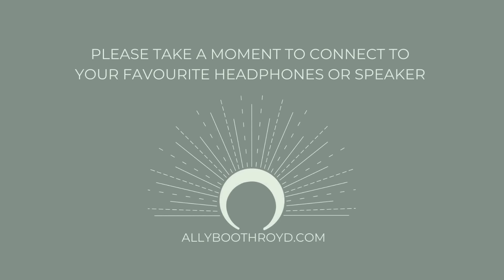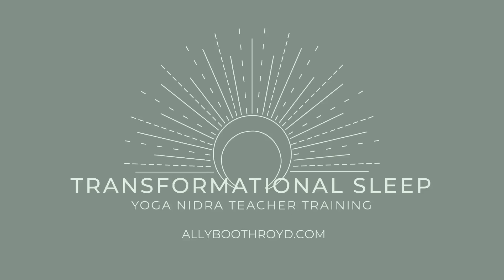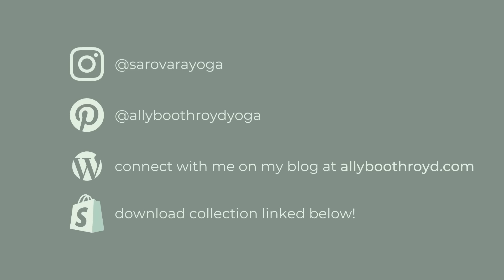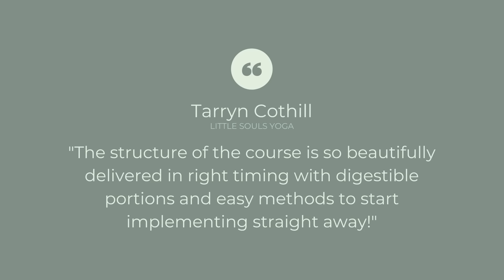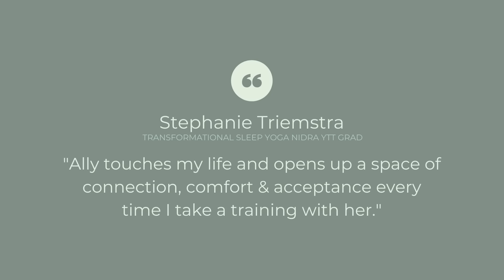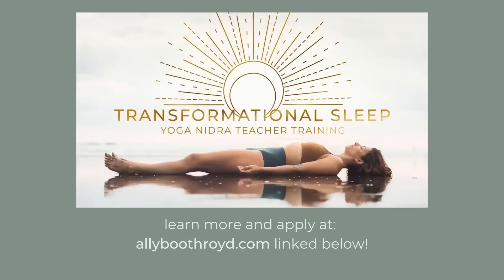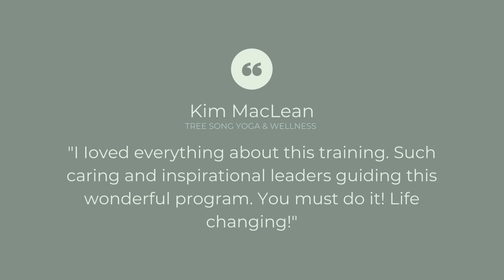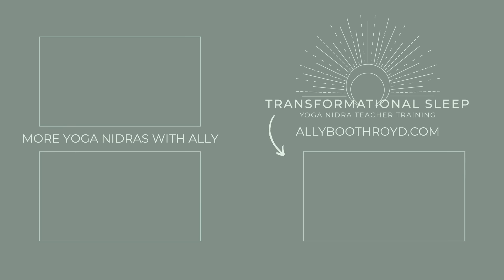Yoga Nidra with Singing Bowls & Marma Points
35 Minute Yoga Nidra with Singing Bowls and Marma Points with Ally Boothroyd. Online Yoga Nidra teacher Training

This 35 minute yoga nidra with singing bowls and mama points is guided by Ally Boothroyd of Sarovara Yoga. You can think of this Yoga Nidra like a multilayered experience for your physical body, your energy body, your mind and emotions, your higher self, and even your spirit/soul. This guided yoga Nidra includes gentle singing bowls to further soothe the nervous system and create a state of deep relaxation through brainwave entrainment. This type of meditation also aids in cellular regeneration and healing, non-sleep deep rest, and for those who need it, sleep.

Yoga Nidra is a guided meditation that uses a systematic method of inducing complete physical, mental and emotional relaxation. This yogic sleep technique calms the nervous system and activates the parasympathetic (relaxation, rest & digest) response which is so needed in these current times.

This 35 Minute is a guided deep relaxation meditation. In this yoga Nidra guided meditation to relax you will be guided through a body scan to calm the nervous system, It’s a 35 minute yoga nidra guided relaxation to reboot your whole nervous system. This 35min yoga nidra script led by Ally Boothroyd of Sarovara Yoga is perfect for anxiety relief. Lie down, relax, rest, and meditate all at the same time!

This 35-minute yoga Nidra for deep peace aids to calm stress and anxiety. It’s an effective yogic sleep practice with a crystal bowl sound bath to calm the nerves.

This is a yoga nidra-style body scan to soothe the nerves. This yog nidra has a soothing female voice further enhance the state of deep relaxation in the central nervous system. Yoga Nidra is a form of meditation that helps with insomnia, anxiety, stress, adrenal fatigue, PTSD and so much more.

Also, If you have a request for a type of meditation or yog Nidra you would like me to publish please let me know below!

I'm always open to suggestions :)

Happy Meditating,
Loka Samastah Suki Nau Bhavantu